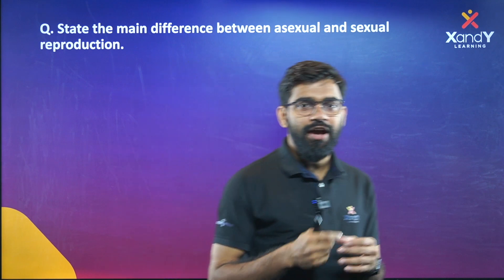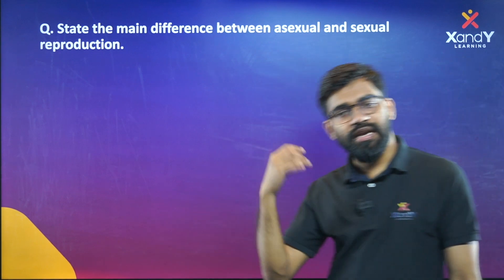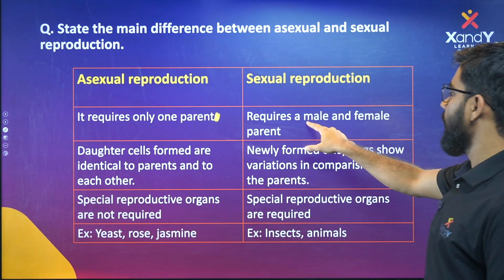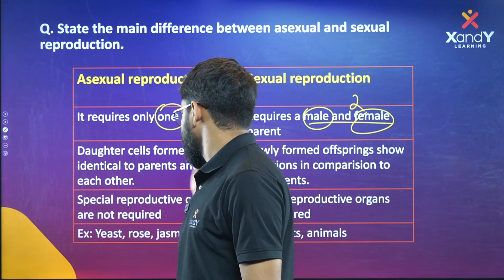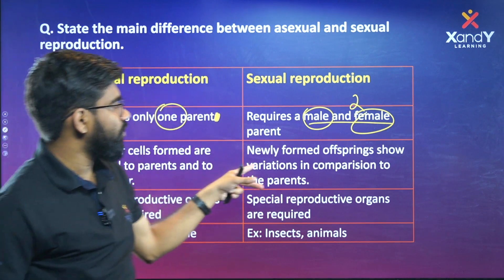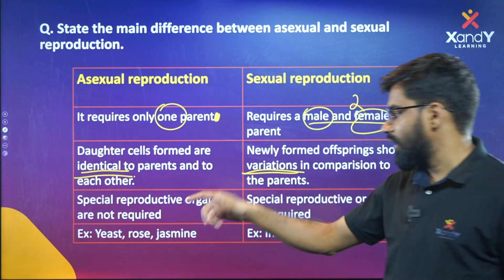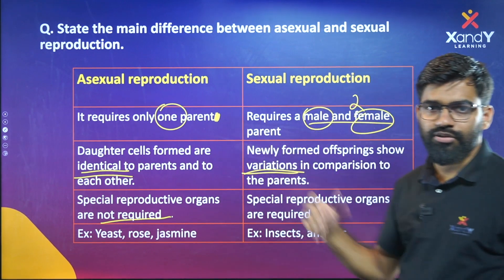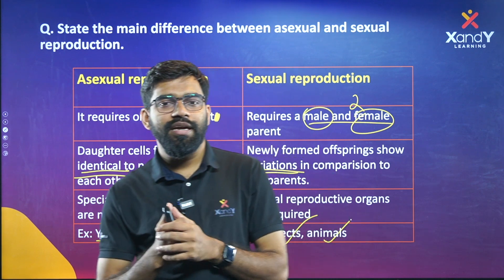NCERT Solutions| Reproduction in Plants| Difference between Sexual and Asexual Reproduction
💥Chapter 12
💥Reproduction in Plants
💥NCERT Solutions
💥 Difference between Sexual and Asexual Reproduction

✅ Get free Study materials; Download XandY Plus App from Google Play Store